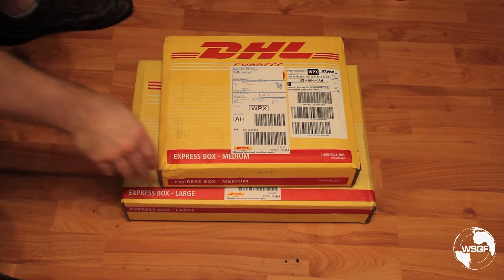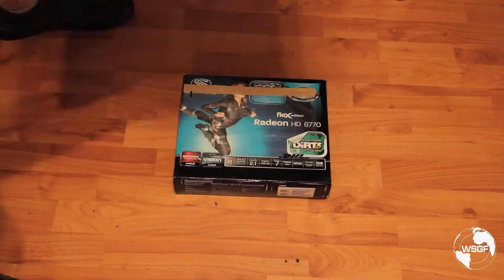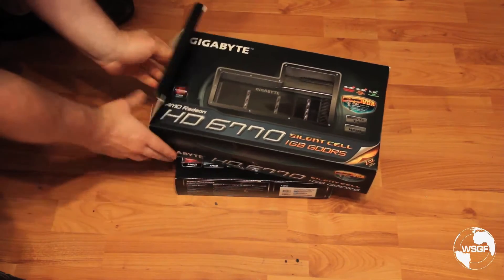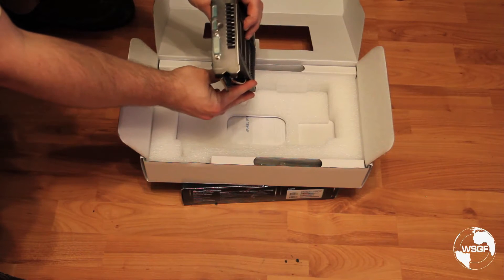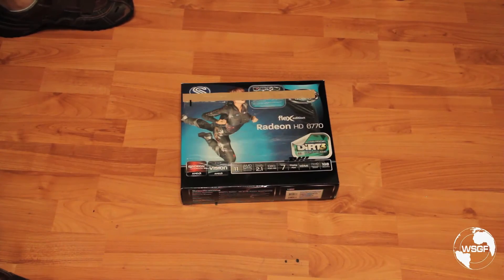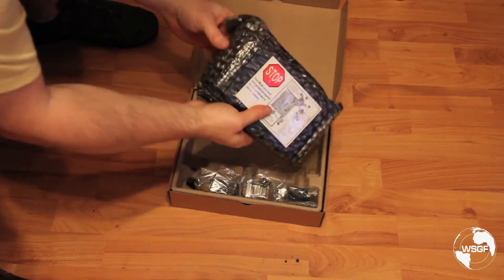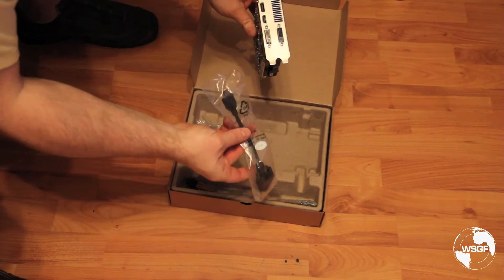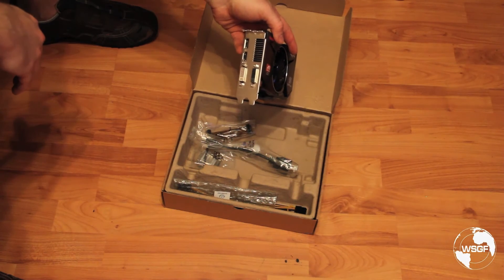Dual AMD Radeon HD 6770 Unboxing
Not our best video, but it gives a quick preview of two unique Radeon HD 6770 cards that we will be reviewing. One is from Gigabyte and is fanless, so it is 100% quiet. The second is a Flex Edition from Sapphire, which allows use to use three DVI monitors in Eyefinity without any special adapters.